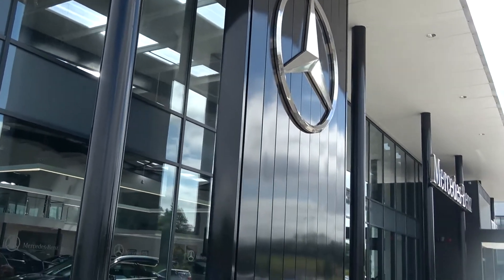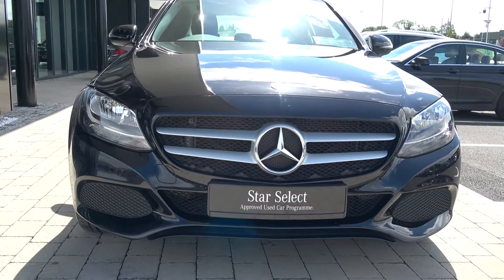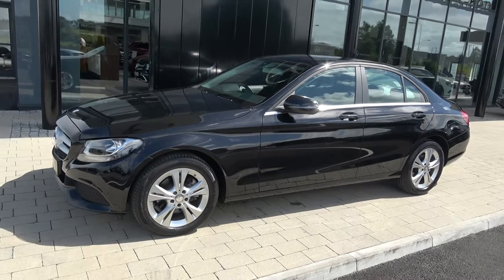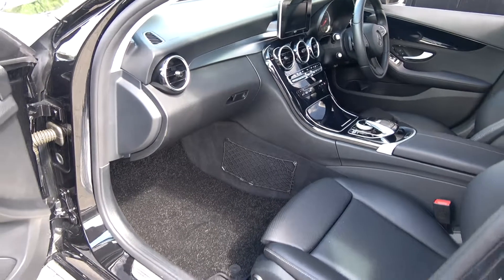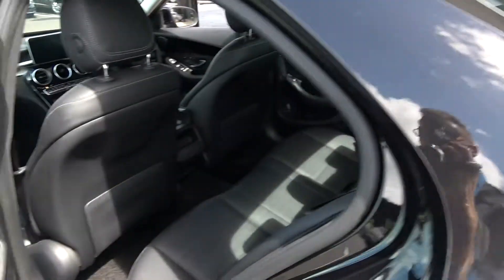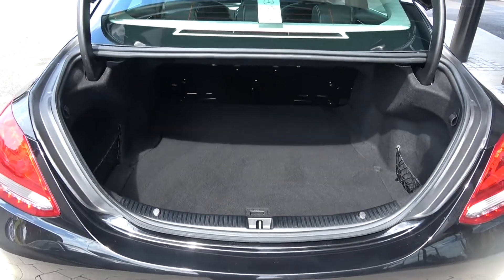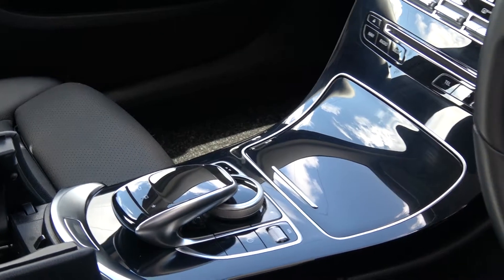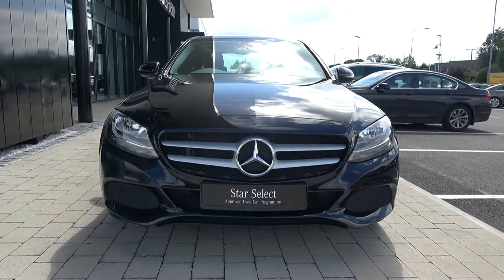CMG MERCEDES-BENZ SLIGO: KW65DDJ Mercedes-Benz C-Class C220S SE Auto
For further information on this vehicle please call our dedicated, friendly & professional Mercedes-Benz Sligo Sales Team today & to avoid disappointment arrange for an immediate Test Drive - Tel - You won't be disappointed! or drop into our Showroom today!!